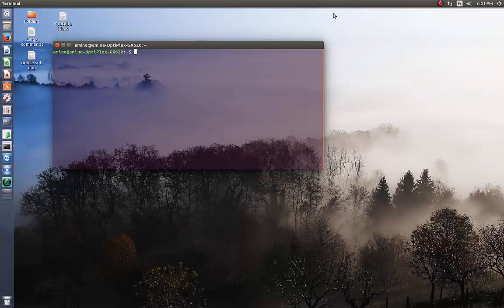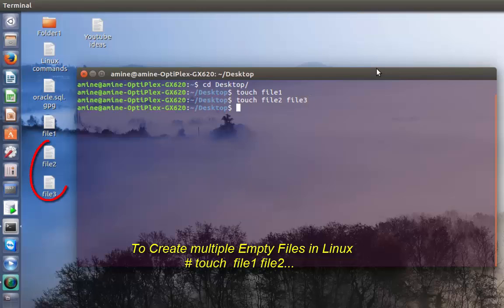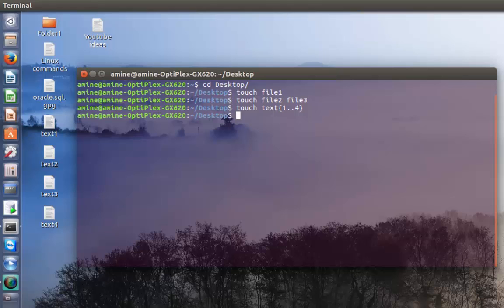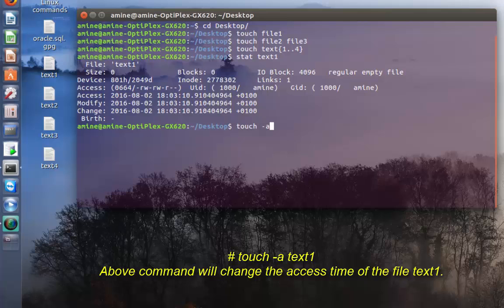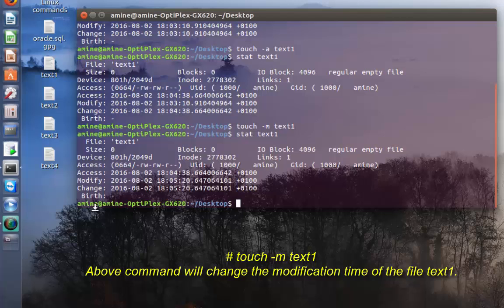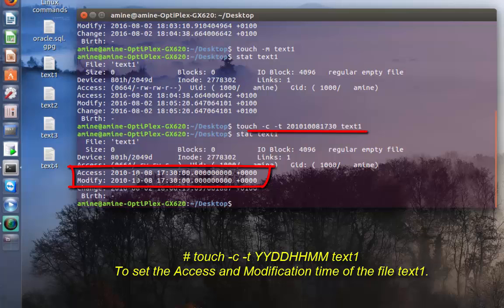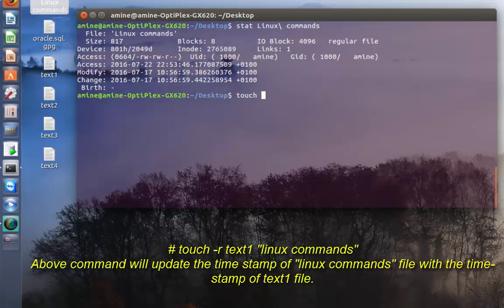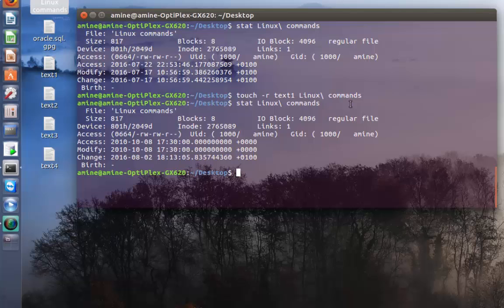How to use the Linux Touch command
As we all know that in Unix/Linux every single file is associated with timestamps, and we also have seen that every file stores the information of last access time, last modification time and last change time.
The touch command is the easiest way to create new, empty files. It is also used to change the timestamps (i.e., dates and times of the most recent access and modification) on existing files and directories.